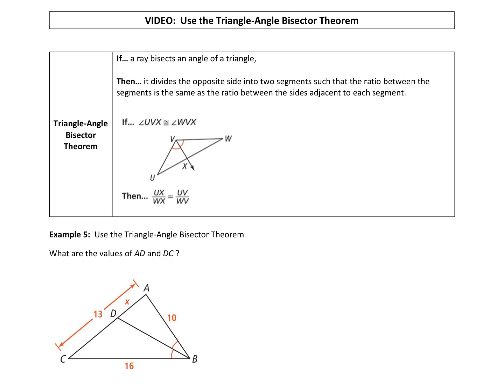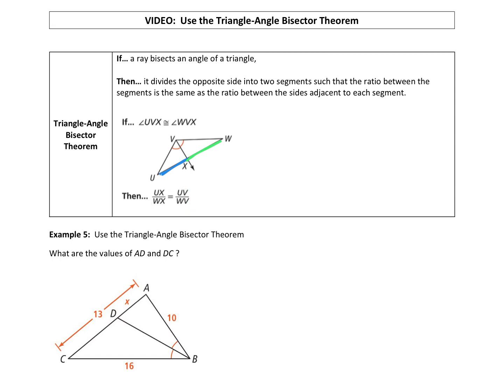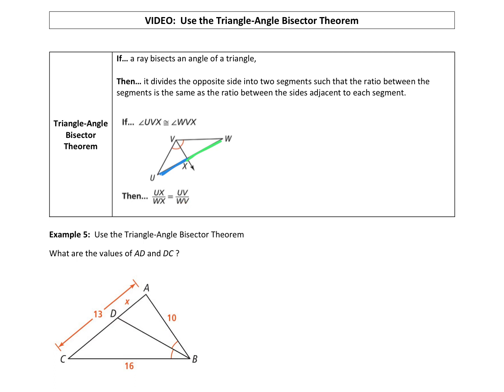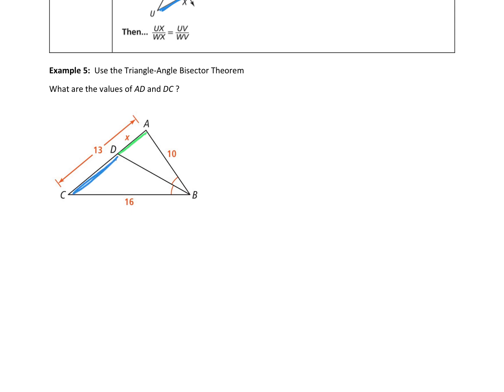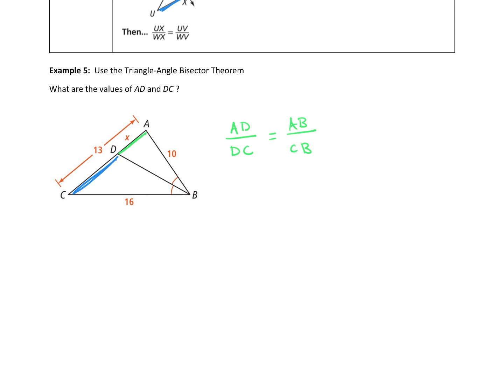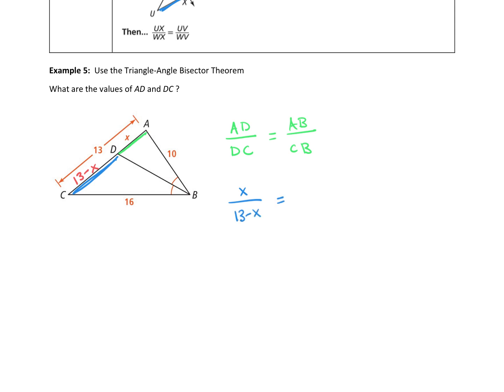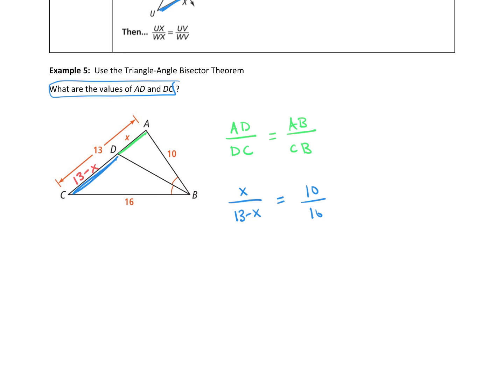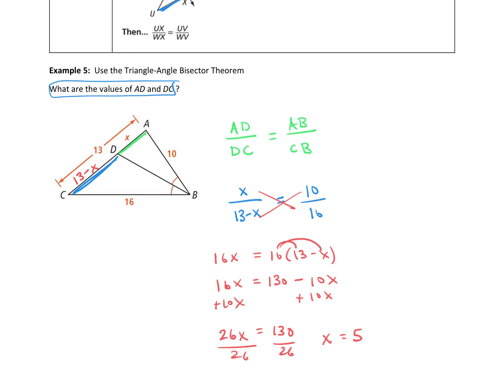Use the Triangle-Angle-Bisector Theorem